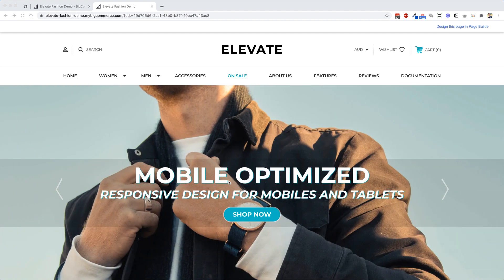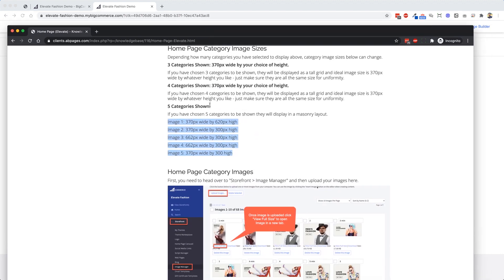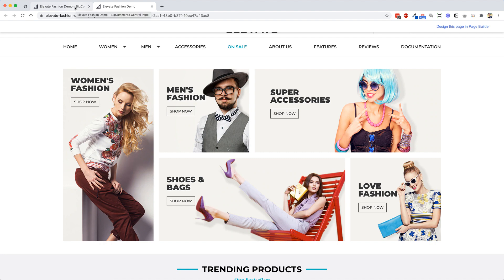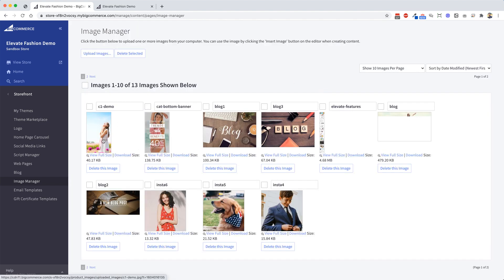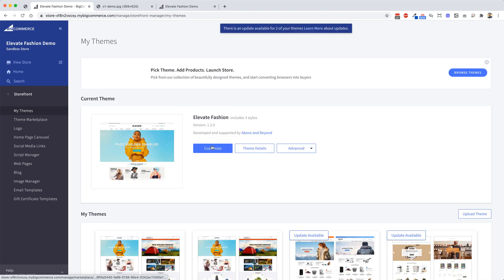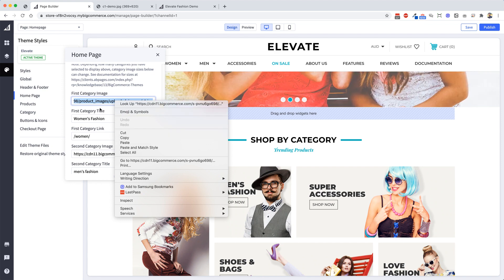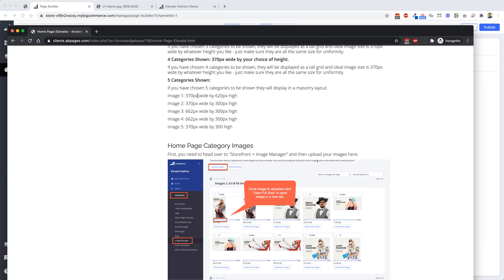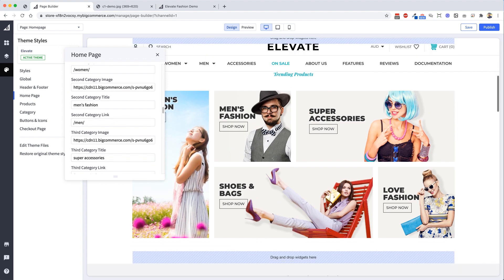Elevate BigCommece Theme - Changing Home Page Category Images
In this video we show you how to swap out the category images on the home page of our Elevate BigCommerce Theme